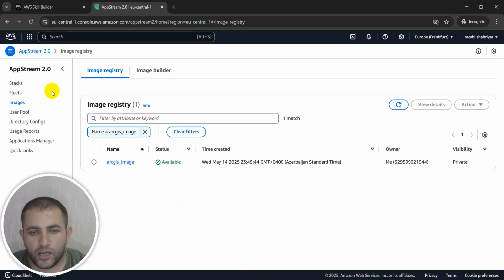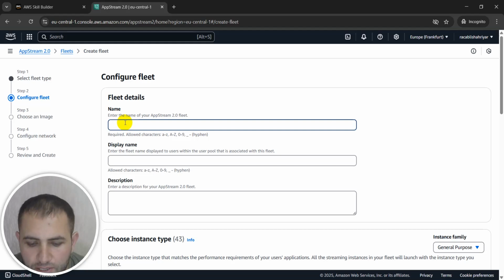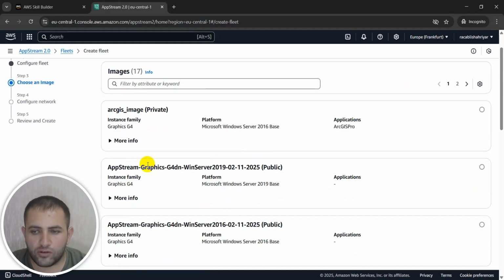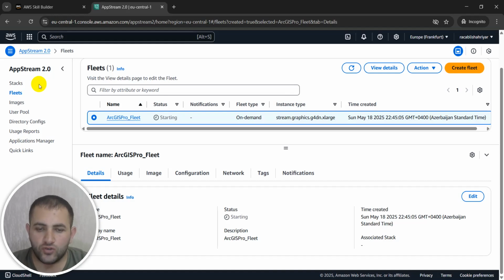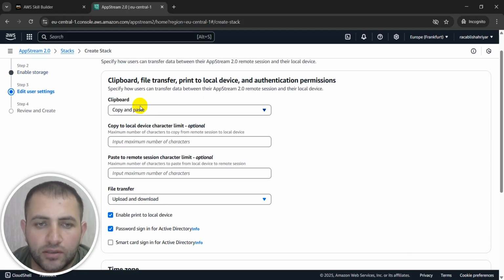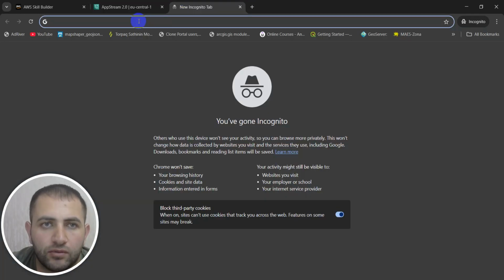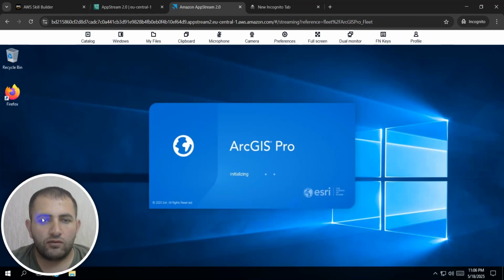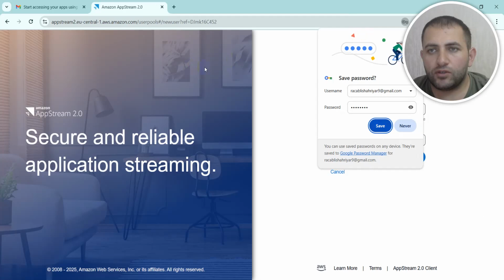ArcGIS Pro in the Cloud: Deploying with AWS AppStream 2.0 (Full Guide)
In this tutorial, I demonstrate how to deploy ArcGIS Pro on AWS AppStream 2.0 to enable secure cloud-based GIS access from any device.

✅ In this video you will learn:
1. How to create AWS AppStream 2.0 fleet and stack
2. How to build a custom ArcGIS Pro image
3. How to connect and stream ArcGIS Pro securely

This method is ideal for GIS administrators, cloud architects, and IT managers who want to virtualize ArcGIS Pro without local installations.